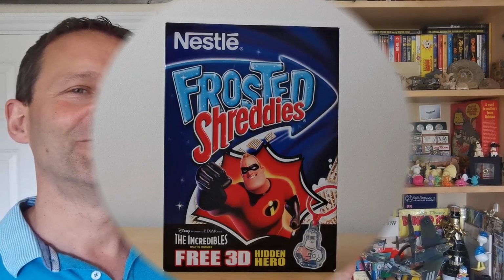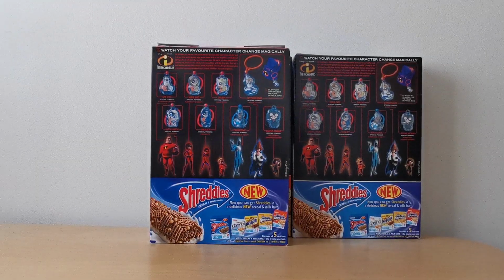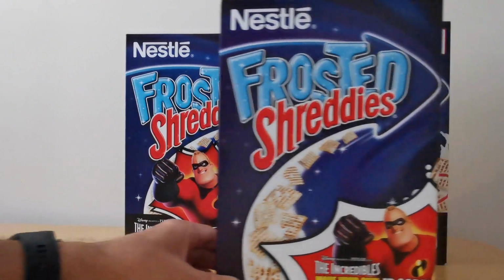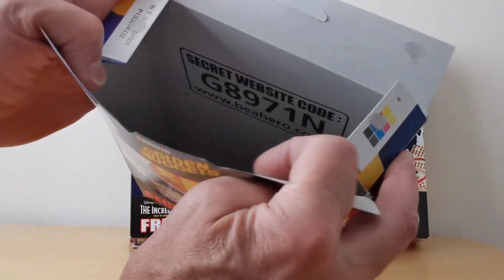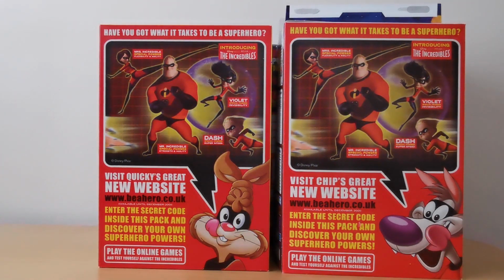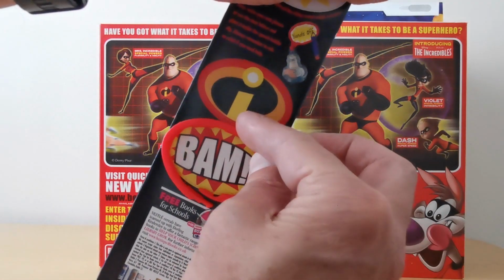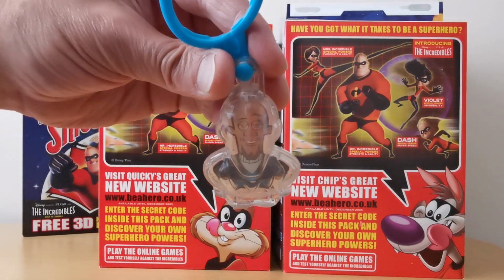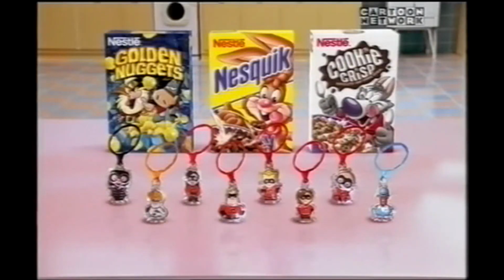Shreddies Disney The Incredibles Character Tags & Cereal Advert (2004)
Given away with Nestle promoting the set of 8 lenticular 3D tags from the Pixar film The Incredibles.   These were promoted during Childrens and primetime TV Adverts in the Ad breaks along with kids comics.  Features a young Ray Winston & Gordon Kaye